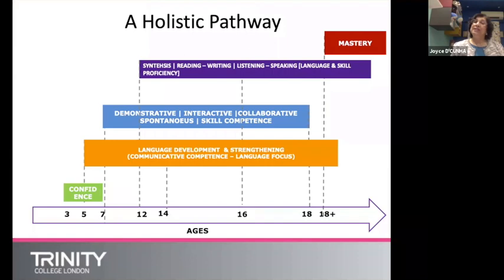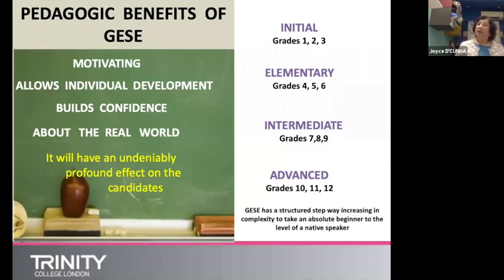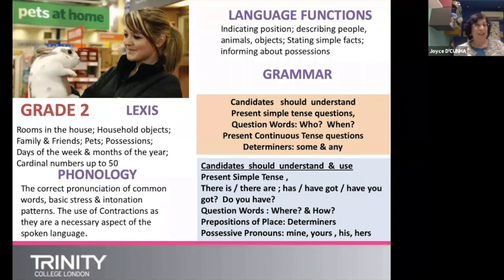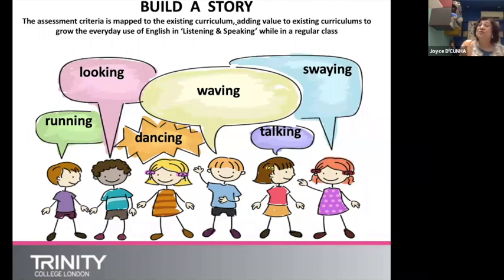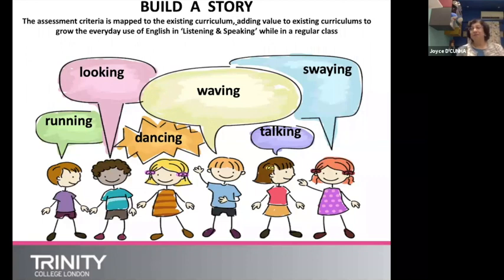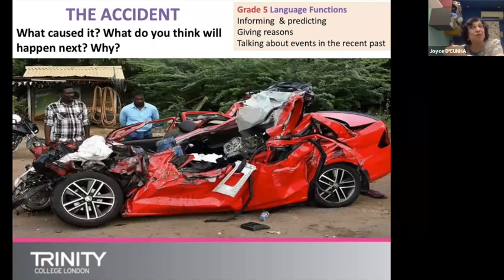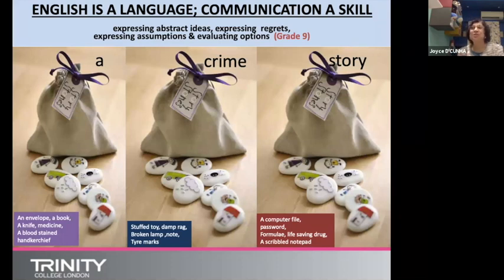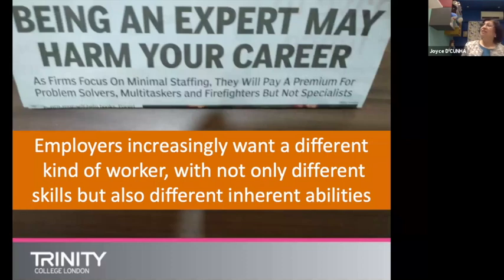Webinar for Teachers on Conversational English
Teaching Everyday Conversational English- A progressive 12 grade syllabus